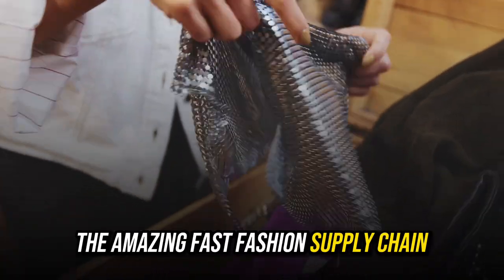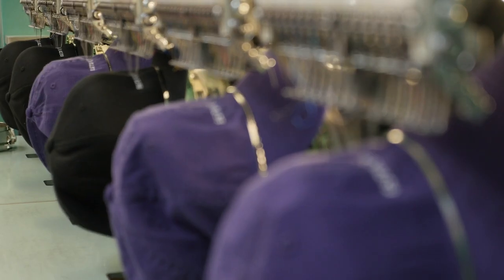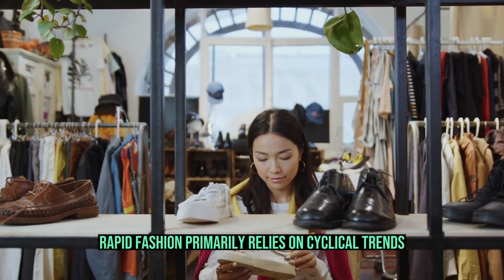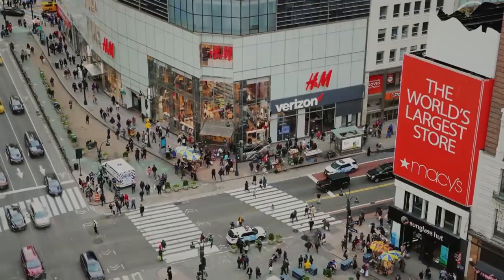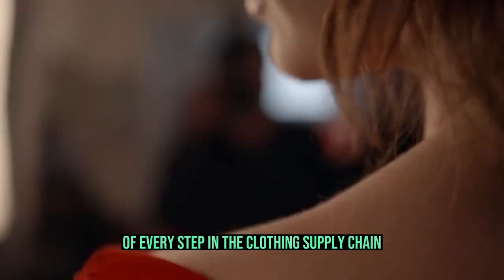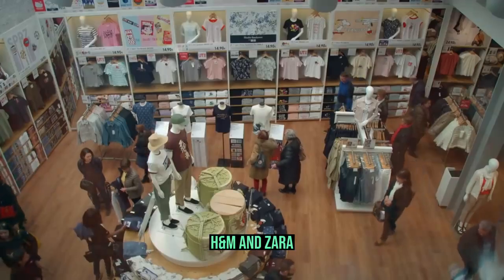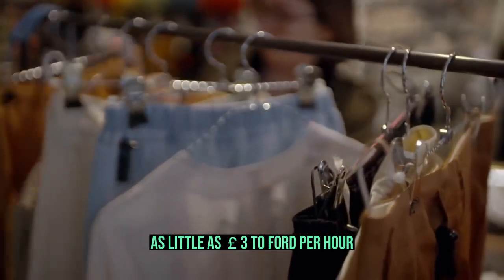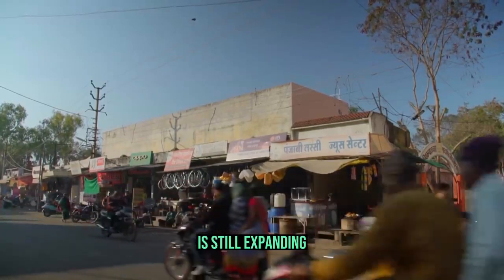The Amazing Supply Chain of Fast Fashion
Fast fashion has revolutionized shopping, for better or worse. Fast fashion will account for 43% of the $2.5 trillion fashion industry by 2029.

Fast fashion is often thought of as a new concept that emerged from Zara's ability to sell trends quickly and cheaply, but it's actually just a term for a production system that's been growing since the 1800s.

What makes the fast fashion supply chain so amazing?

Short Lead Times – Fast Fashion is all about turning the latest social media or runway trends into a buyable garment quickly. Thus, a few extra days between design concept and sale are crucial. Zara makes 12,000 new patterns a year and its fastest pieces in 6 weeks. This seems fast, but compared to Boohoo, it's long. Boohoo can design, manufacture, and ship single-design batches in two weeks. Short lead times enable them to respond to consumer trends and demands.

Test and repeat—Fast fashion relies on trend changes. Many brands, especially online ones, use the test and repeat model to avoid having too much unsold inventory. To test styles and ranges before scaling up production. Before restocking popular lines, Boohoo will make 300 units of a line and see how they sell.

Outsourcing – To keep prices low, many fast fashion companies outsource their production to low-cost countries and then ship their garments to their retailers. Asia is a major clothing producer, but many fast fashion brands don't disclose their factories. ASOS and H&M use Chinese and Indian factories to make most of their clothes.

Sustainability

The fast fashion supply chain is successful, and its growth is largely responsible for the clothing industry doubling by 2030, but its sustainability record is particularly poor. Statistics show that the fashion industry is responsible for 20% of freshwater pollution and 10% of carbon emissions worldwide. The Sustainable Cotton Communique aims to reduce the industry's environmental impact.

Fashion ignores social sustainability. 24.9 million people are forced to work worldwide, but the UK imports $9,289,350 worth of apparel tainted by slave labor. In 2020, the fashion industry was accused of forced Uyghur labor in Xinjiang. More than 82 global fashion brands, including C&A, H&M, and Zara, had Xinjiang ties, tainting the industry.

While trade liberalisation made it easier for many fashion firms to off-shore their production networks to countries with cheap labor, fast-fashion has led businesses to reshore production to be closer to domestic markets like the UK. Despite strict regulations in many countries, lax restrictions and forced labor accusations have occurred.

One company accused of forced labor in Leicester supply chains was Boohoo. A 2020 Guardian report exposed Boohoo's unsustainable procurement practices, including paying workers £3-4 an hour. Despite the pandemic, Boohoo has seen rising sales despite a poor brand image and people not wanting to shop in an unsustainable brand.

Conclusions

Two things make the fast fashion supply chain amazing. Its short lead times, low prices, and effective inventory management are commendable. This industry offers many supply chain lessons.

However, it is surprising that an industry with forced labor allegations continues to grow without addressing them.

Which supply chains are amazing?